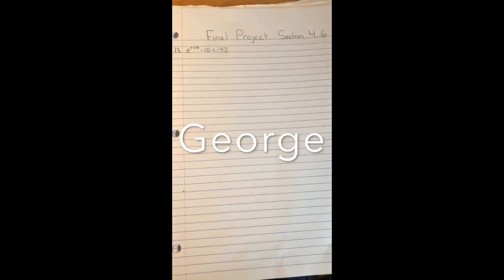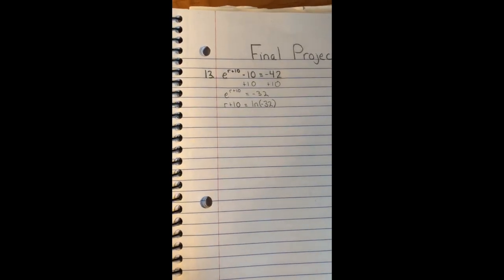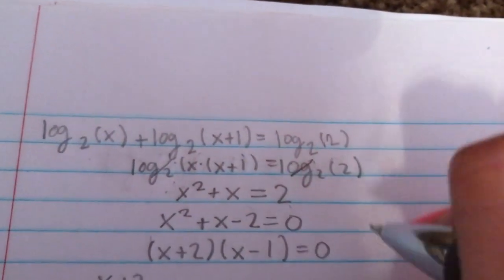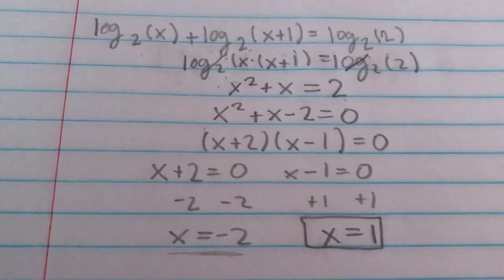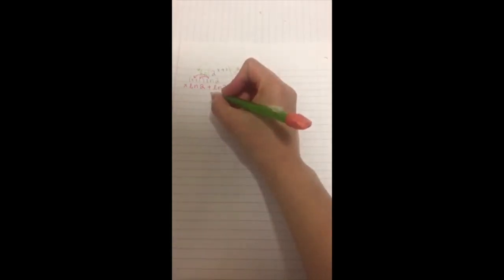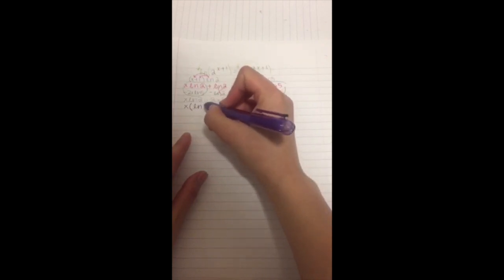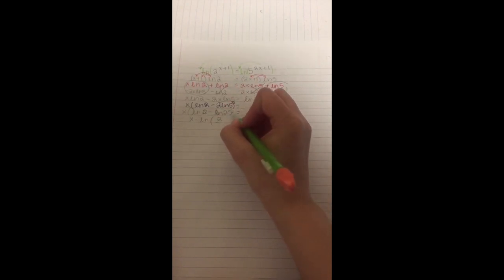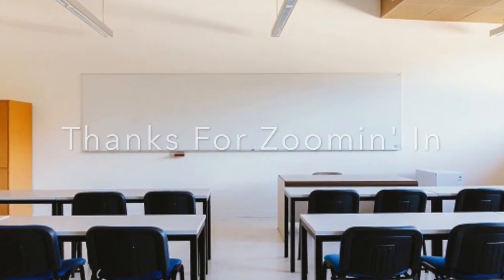Math 106 Project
George, Daisy, and Cristina Math 106 Project on Solving Exponential and Logarithmic Equations